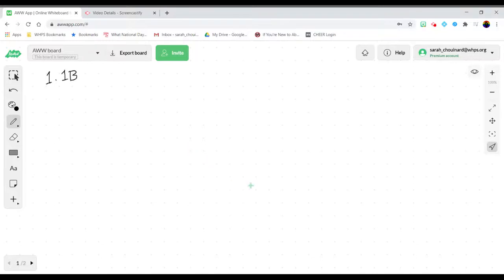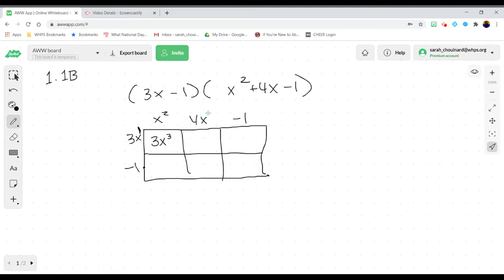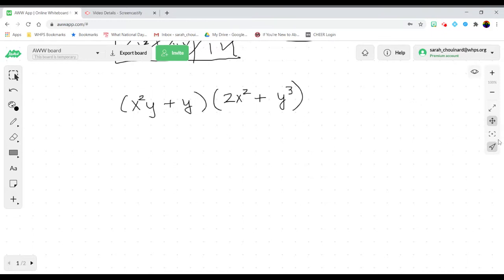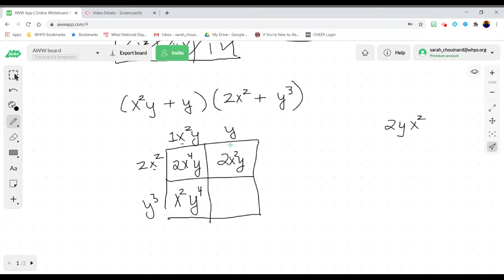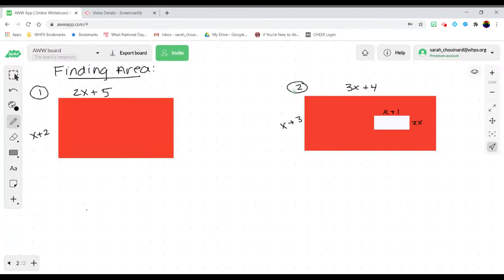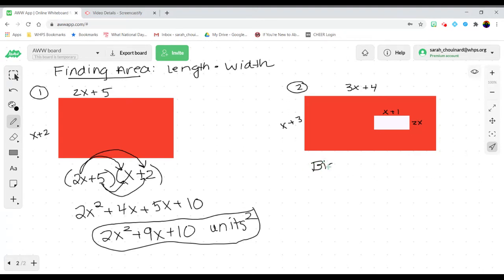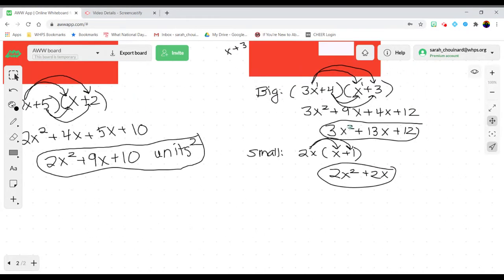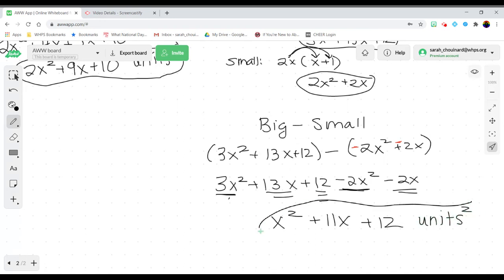1.1B Multiplying Polynomials (PART 2)